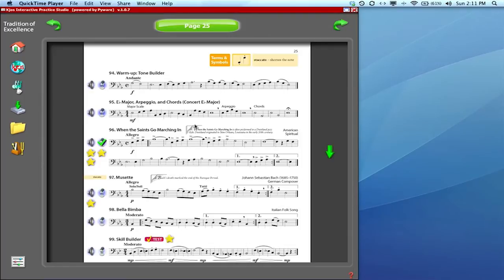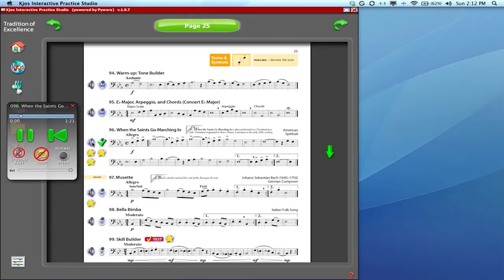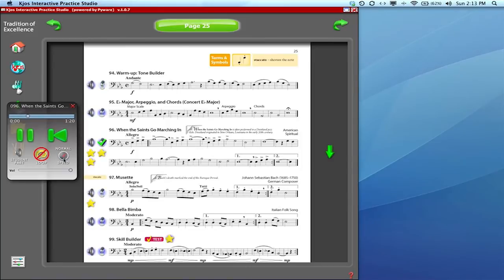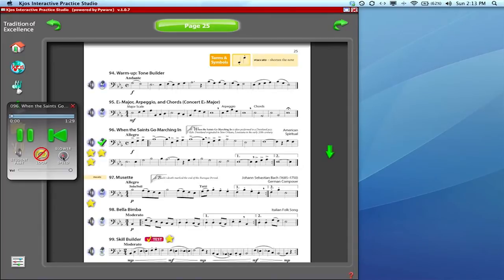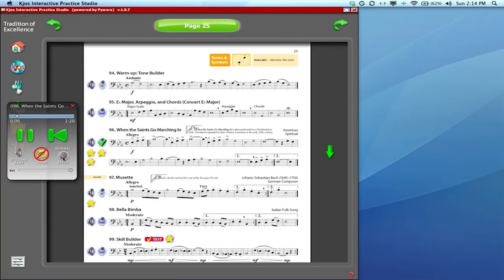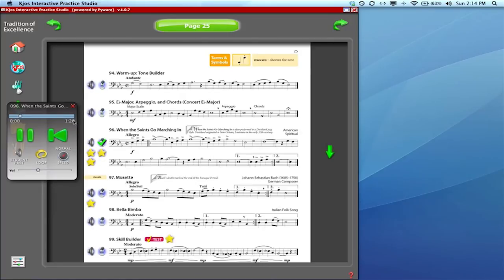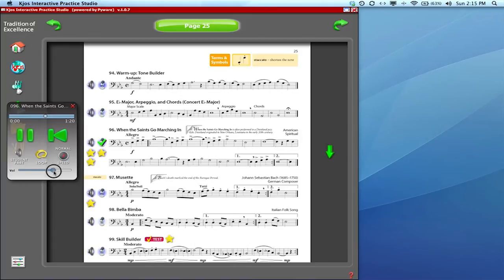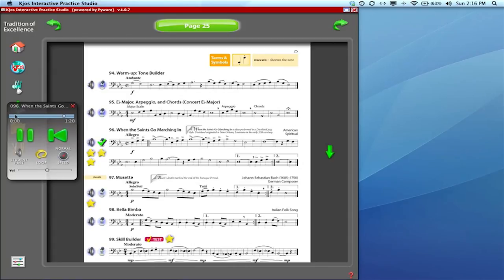The Interactive Practice Studio Speaker Icon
Learn about the speaker icon in the IPS.